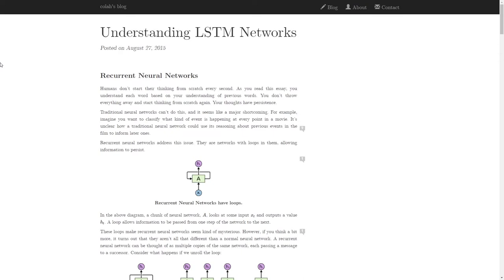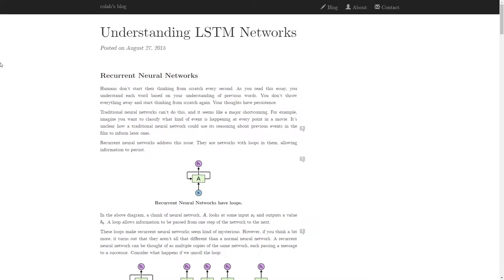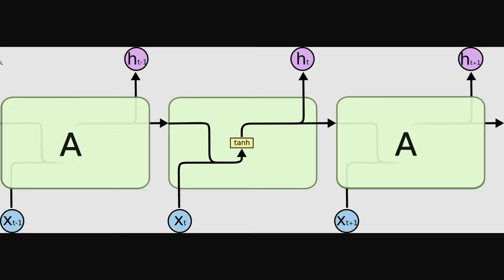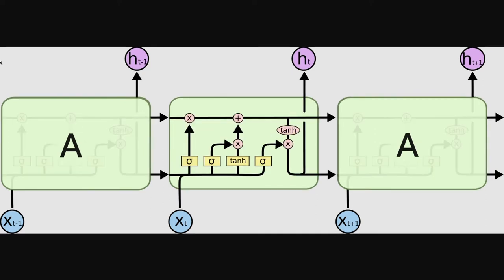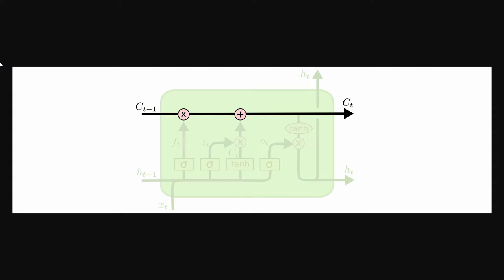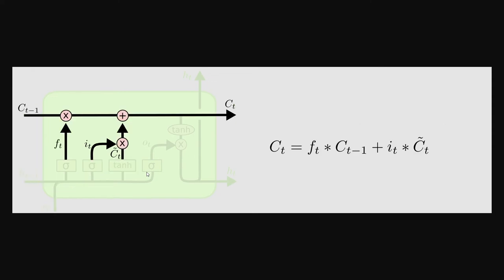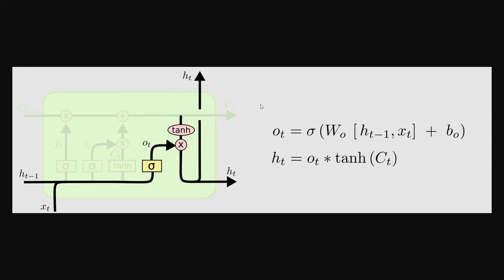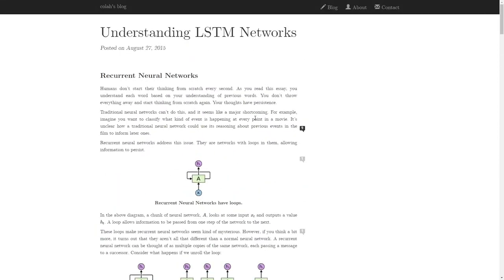Long Short-Term Memory (LSTM) Networks - NLP Series - Part 10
This is the 10th video in NLP Series.